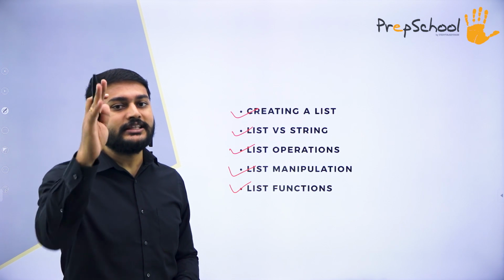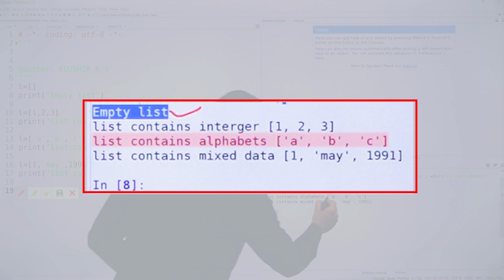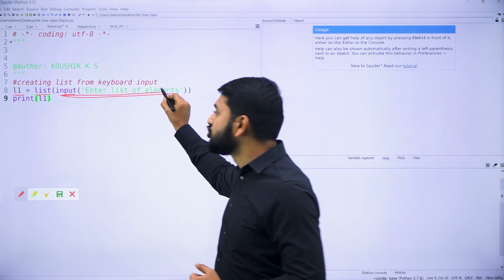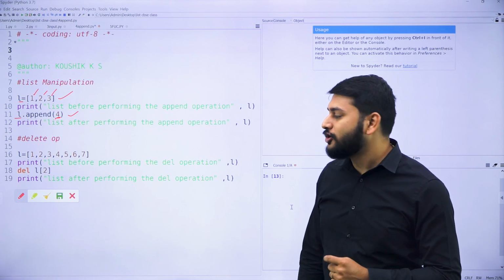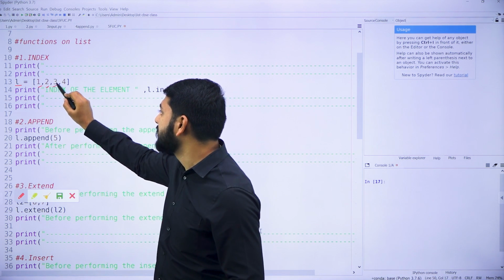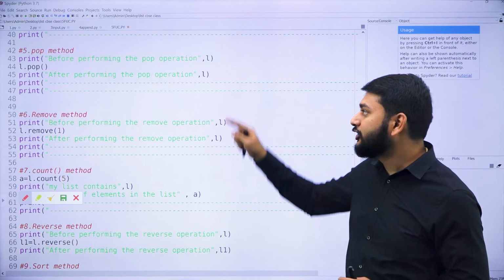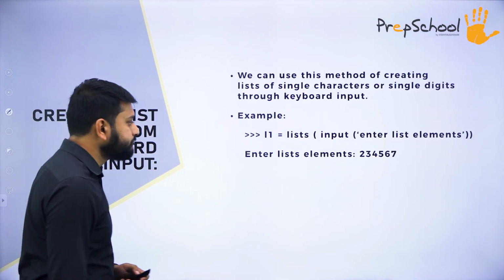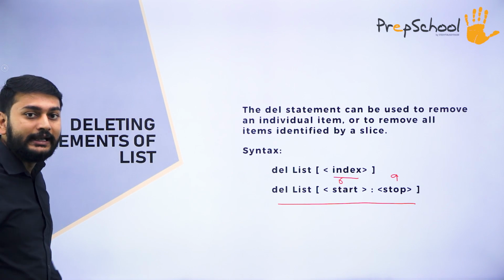DAY 05 | COMPUTER SCIENCE | CBSE XII | PYTHON REVISION TOUR - 2 | L2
Class : CBSE XII
Stream : SCIENCE AND COMMERCE
Subject : COMPUTER SCIENCE
Chapter Name : PYTHON REVISION TOUR - 2
Lecture : 2

TOPICS COVERED : LISTS IN PYTHON